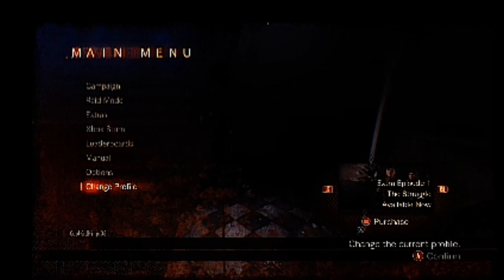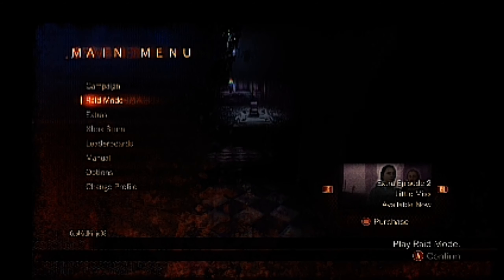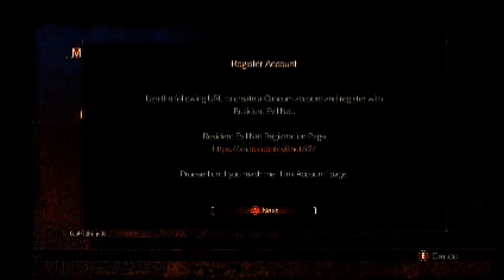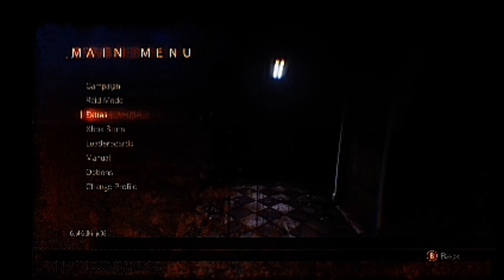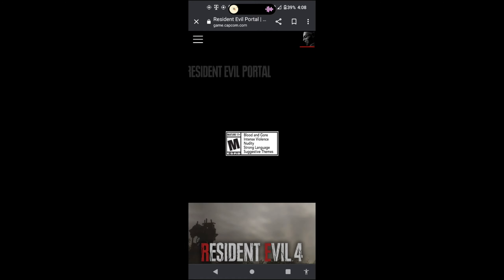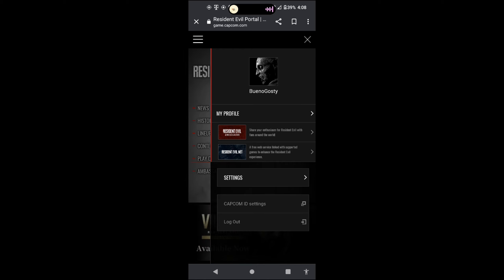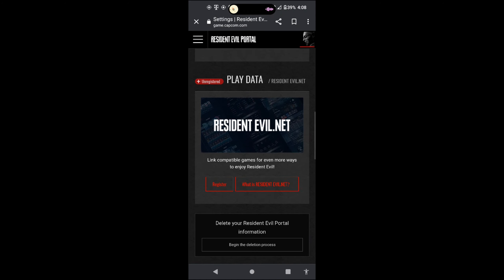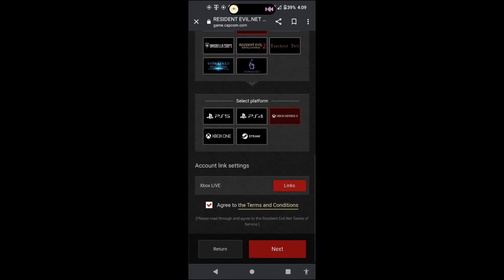how to resident evil.net